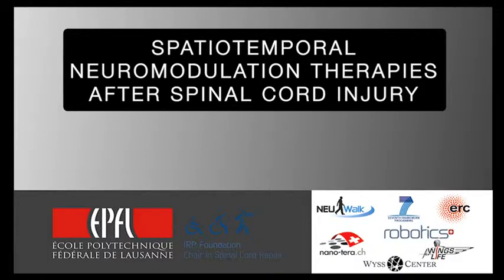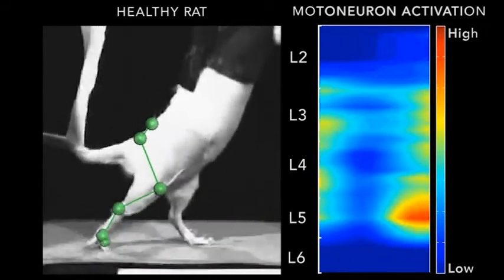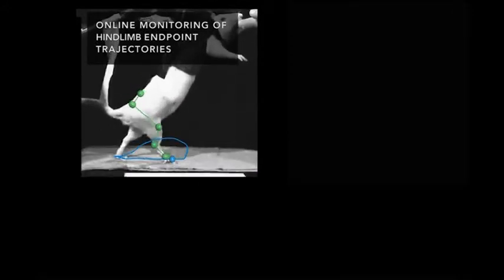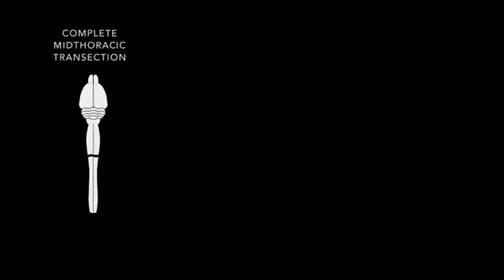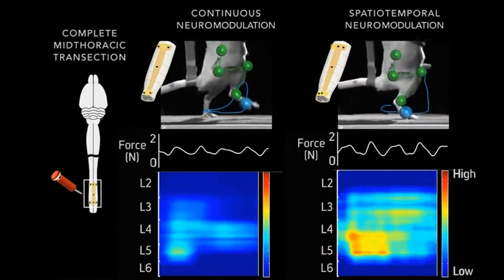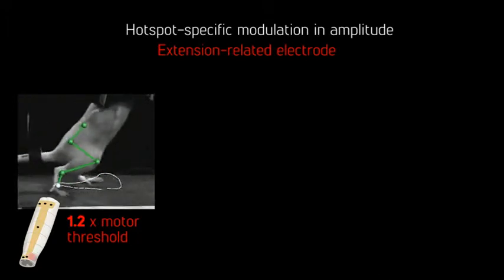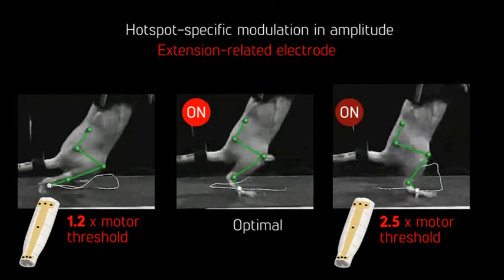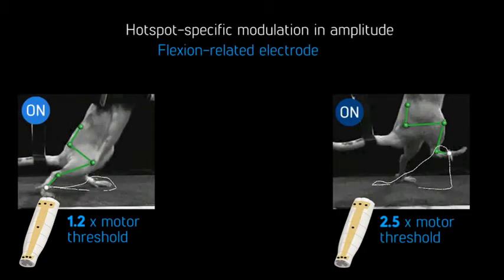nm 4025 sv2